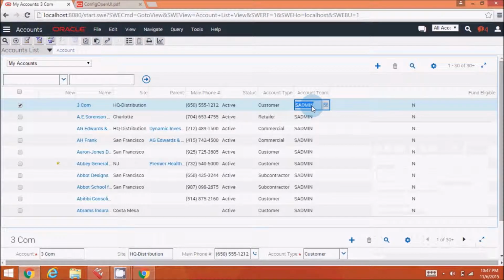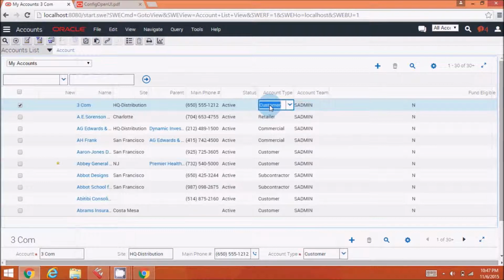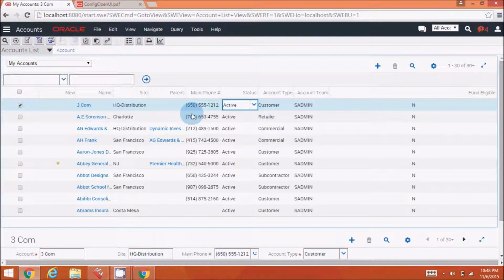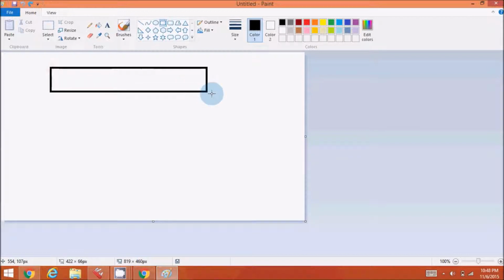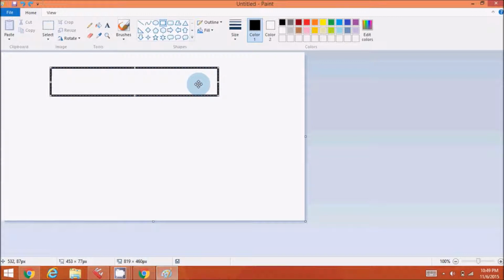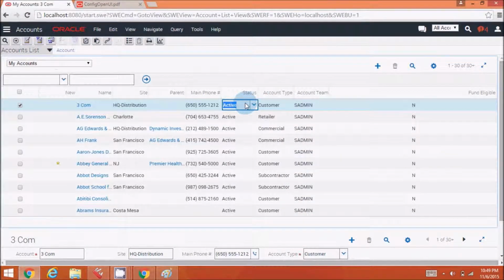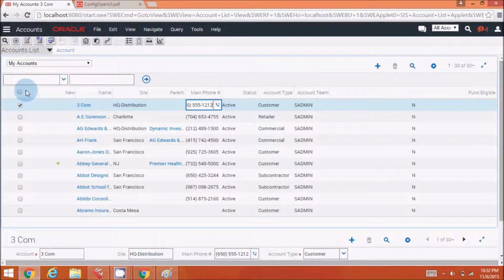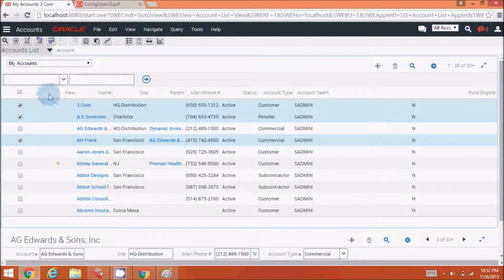Learning Siebel Open UI - How a view is rendered